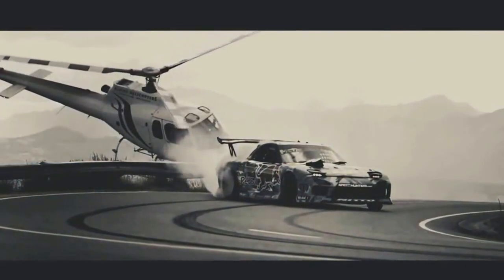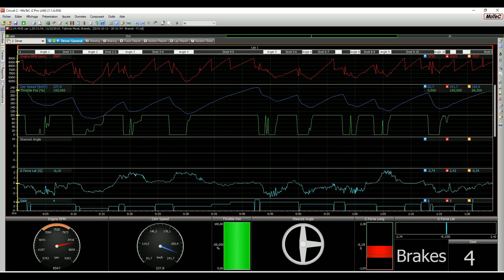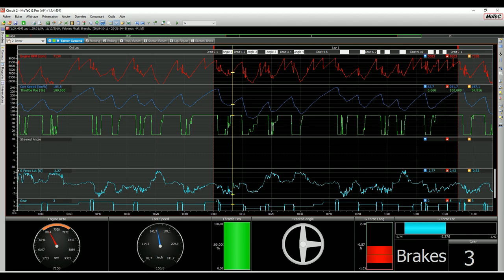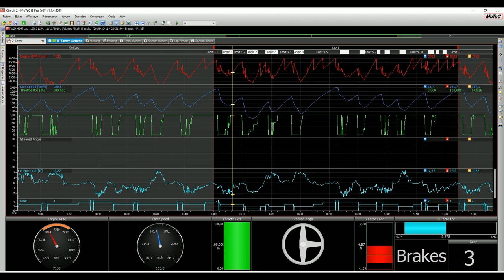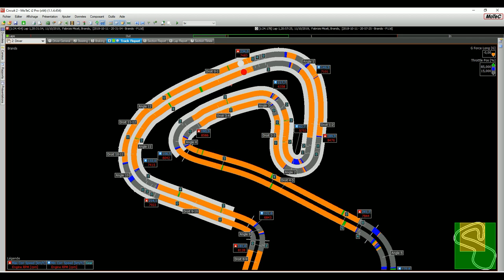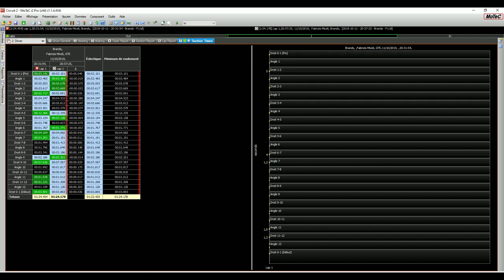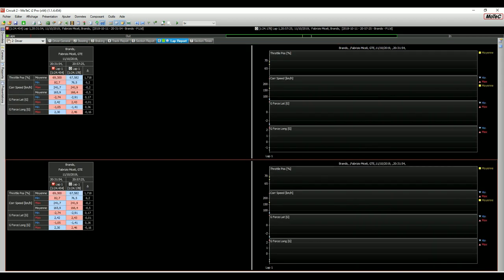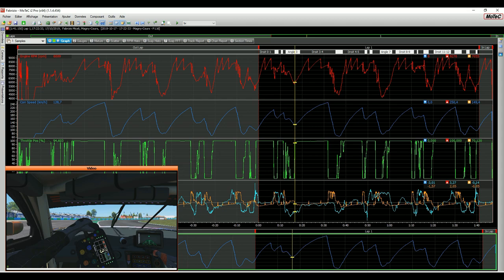Guida all'analisi della Telemetria (Motec) [ITA ᴴᴰ]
Ok ragazzi proviamo ad analizzare i dati telemetrici dei nostri simulatori. Un'ottima occasione per cercare di migliorarsi in pista e perché no anche la messa a punto delle nostre auto!

Buona Visione!

► Indossa i colori di Simdrivers!